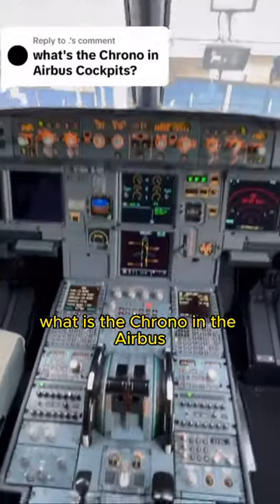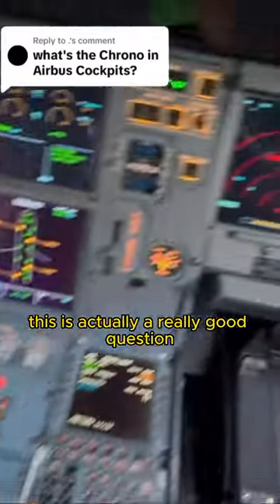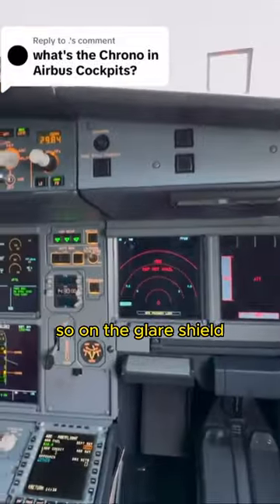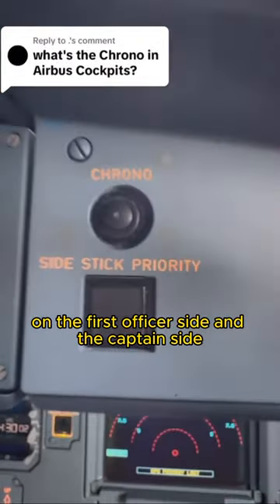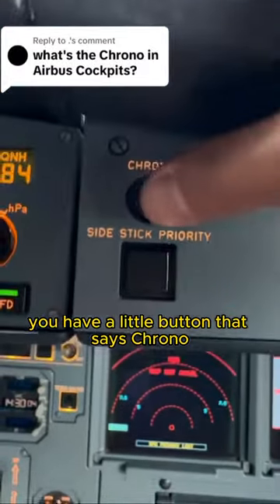Chrono/Clock button in Airbus cockpit part1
✈️ Join us for a quick and informative YouTube Short as we explore the fascinating world of airplane chronometer systems. Whether you're a pilot, aviation enthusiast, or simply curious about aviation technology, this video is sure to pique your interest!

In this concise presentation, we'll provide an overview of the airplane chrono system, showcasing its essential features and functionality. From its precise timekeeping capabilities to its role in ensuring safe and efficient flights, you'll gain valuable insights into this critical aircraft component.

Here's what you can expect:
🕒 A close look at the chronometer system's display and controls.
📈 How the system contributes to accurate timekeeping during flight.
🔍 Insight into its integration with other avionics and navigation systems.
🧑‍✈️ Practical applications for pilots and flight operations.
👁️‍🗨️ A glimpse into the future of chronometer technology in aviation.

Whether you're a seasoned pilot or simply curious about the inner workings of aircraft systems, this YouTube Short will provide you with a brief but insightful overview of the airplane chrono system.

👍 If you found this video interesting, don't forget to give it a thumbs up, share it with your fellow aviation enthusiasts, and subscribe to our channel for more aviation-related content and insights.